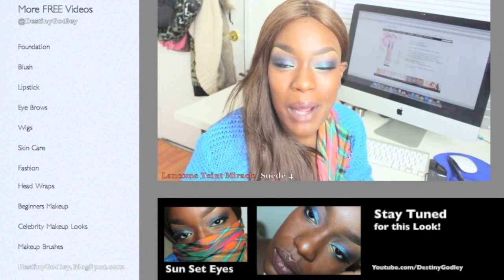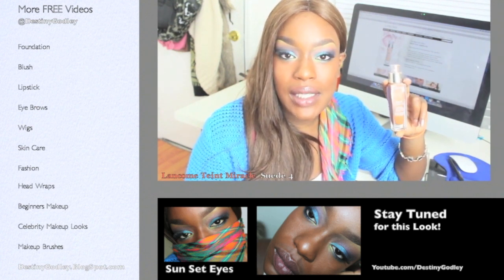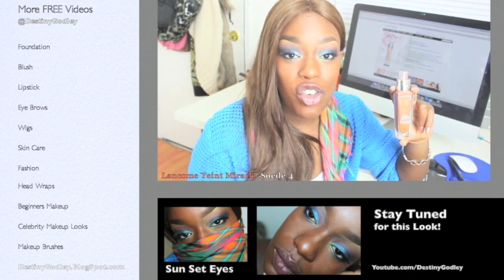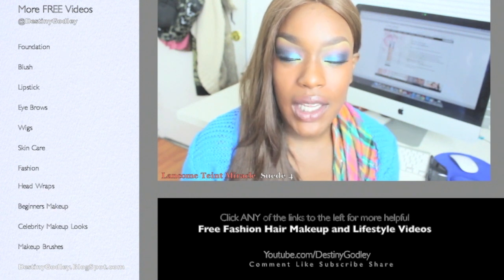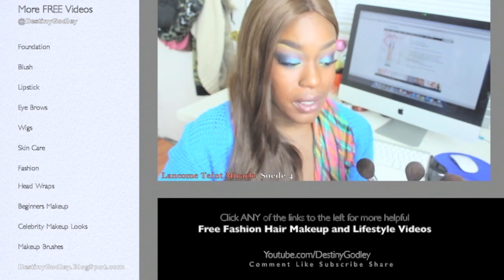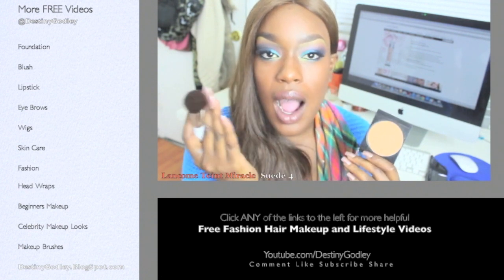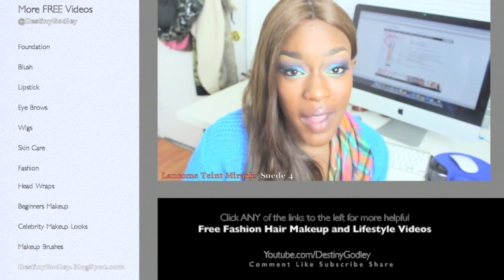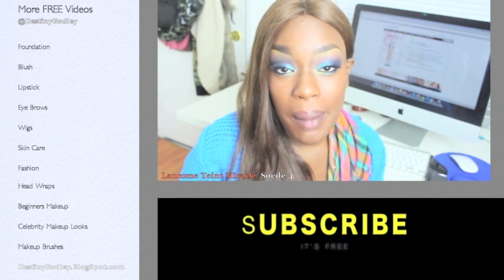Foundation Review| Lancome Teint Miracle suede 4 (C) NW47 (Dark Skin)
I LOVE this FOUNDATION You will too!
Tutorial for this SUNSET Eye Makeup Coming up soon!!

Setting Powder:
Cover FX B35